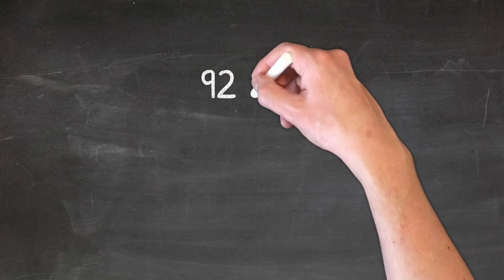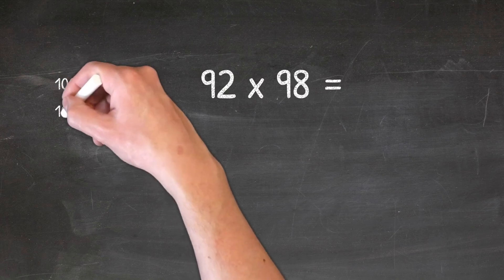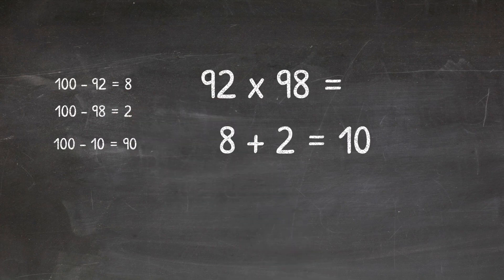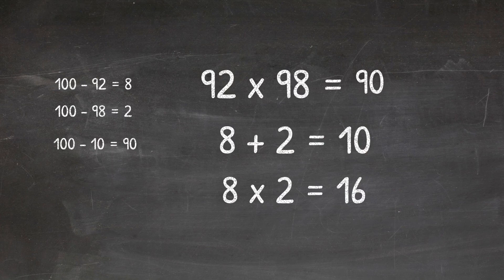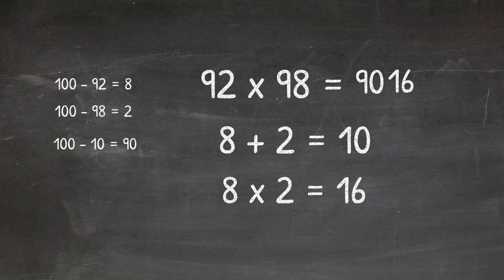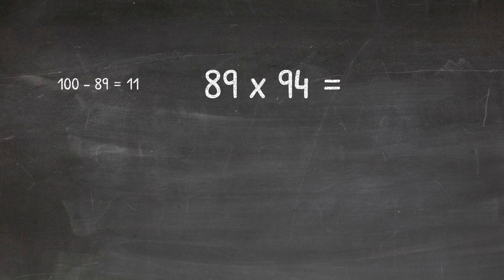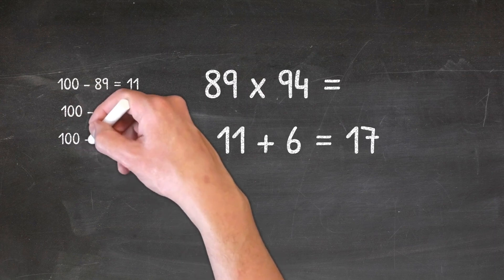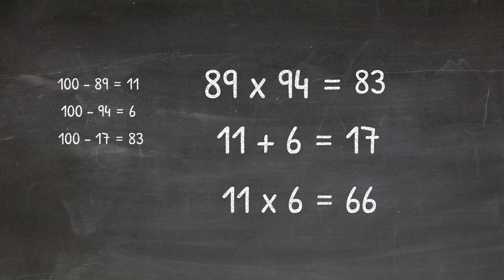Math hacks and tricks - multiply large numbers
Learn how to multiply large numbers using this simple math hack.